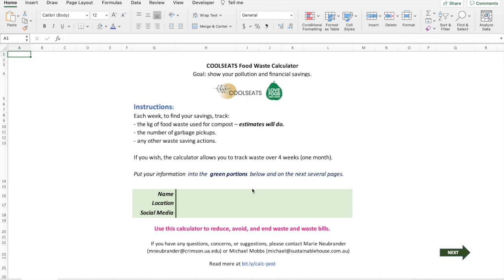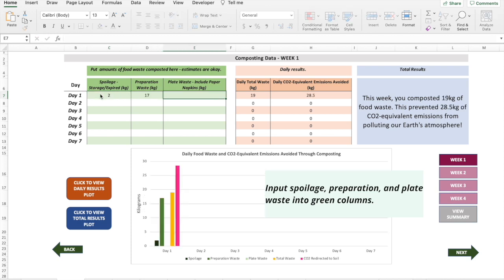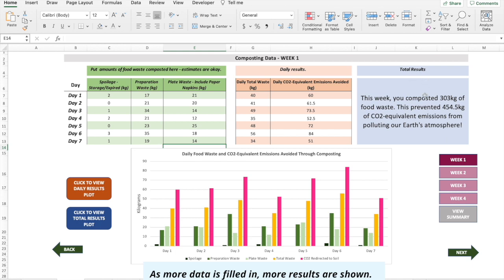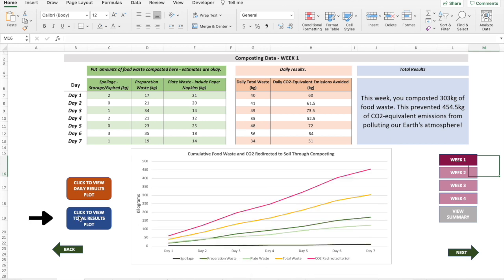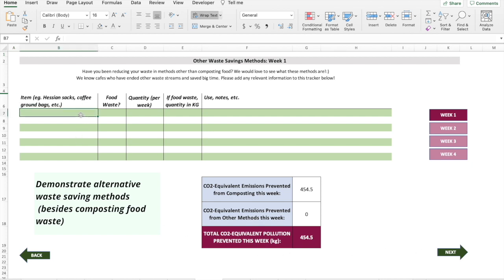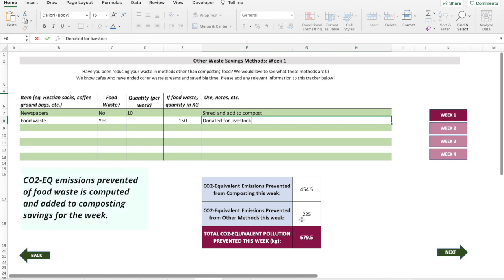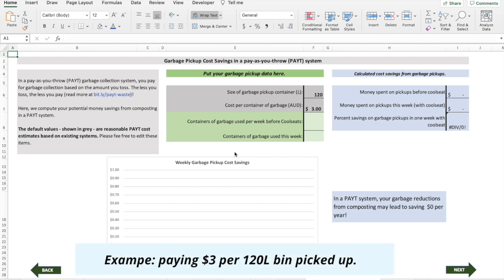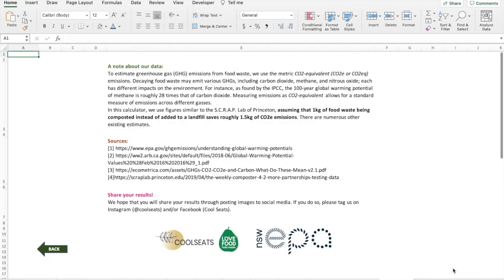Coolseats Calculator Tutorial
In this video, we give a tutorial on using our coolseats food waste calculator, available for download

If you use the calculator and enjoy the results, please let us know - we love seeing how you love food and hate waste.